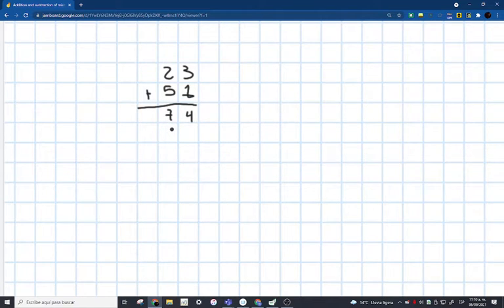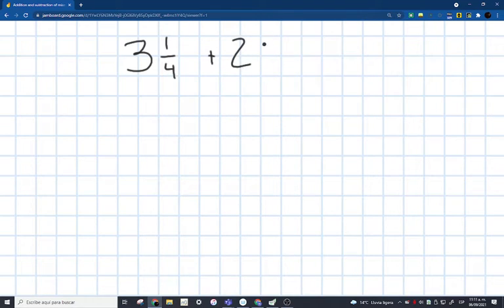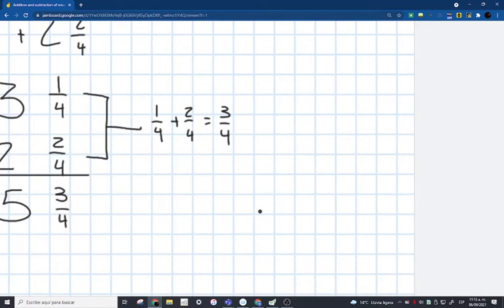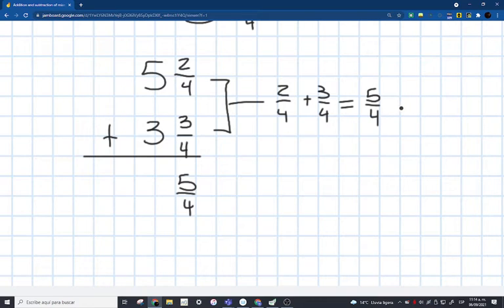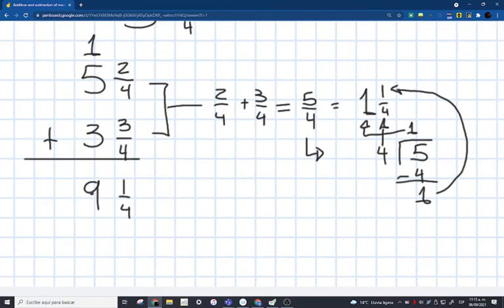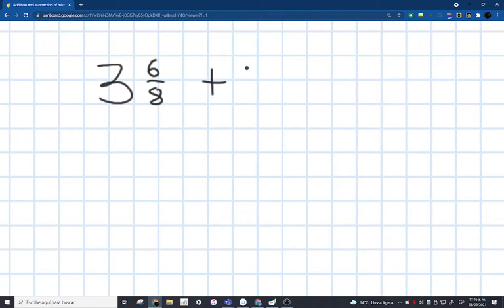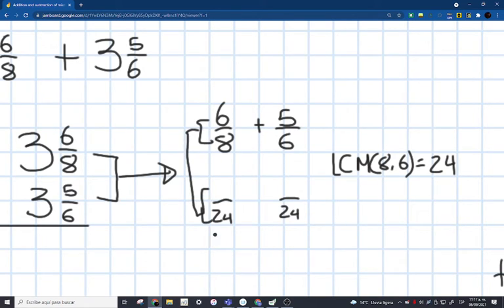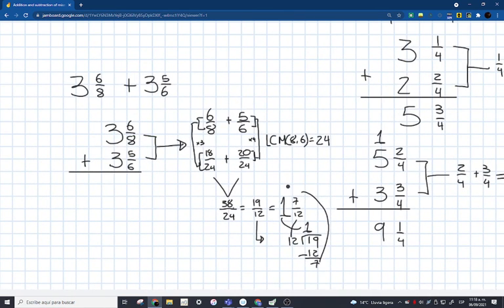ADDITION OF MIXED NUMBERS